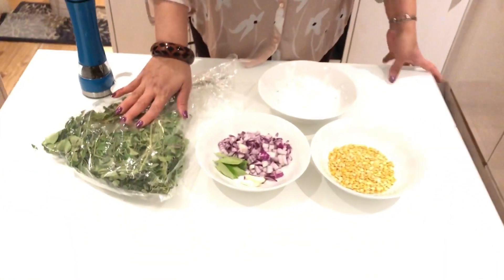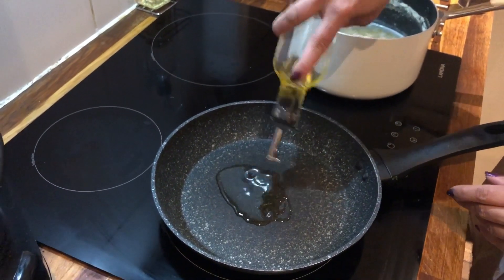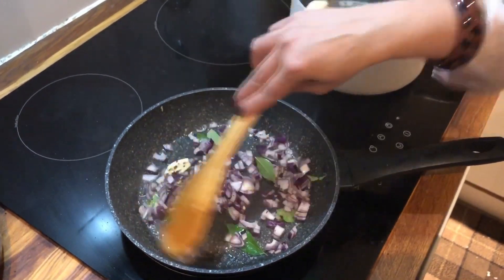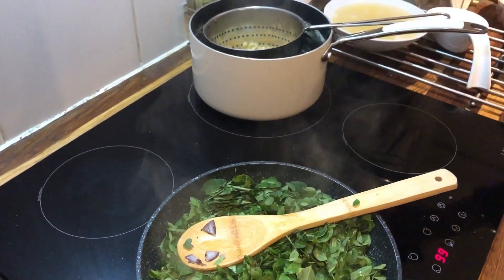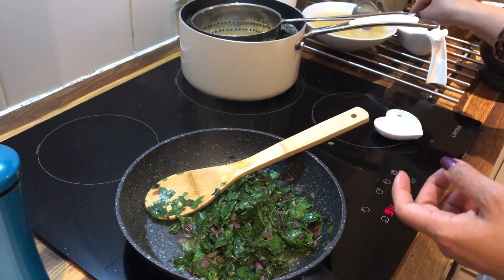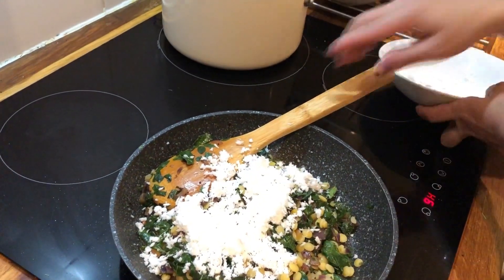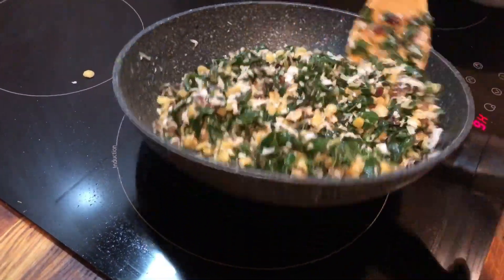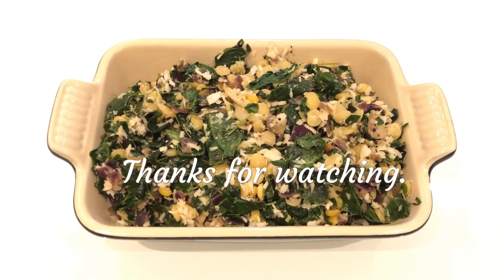முருங்கை கீரை பொரியல் | Murungai Keerai Poriyal | Drumstick Palak Stir Fry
சுலபமான சுவையான முருங்கை கீரை பொரியல்| Murungai Keerai Poriyal | Drumstick Palak Stir Fry